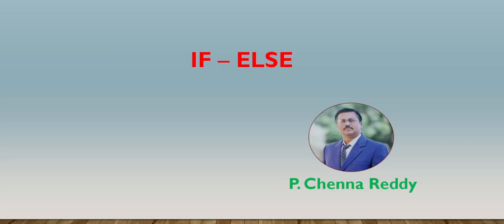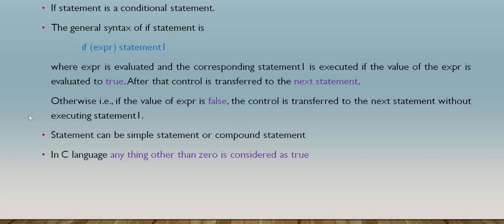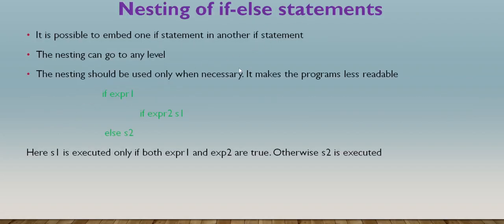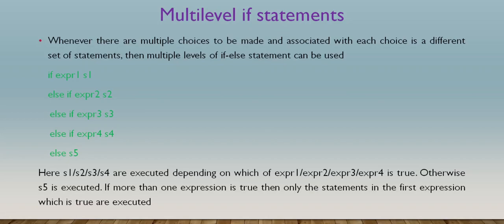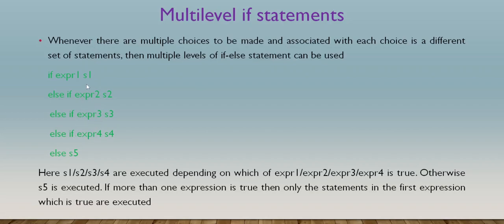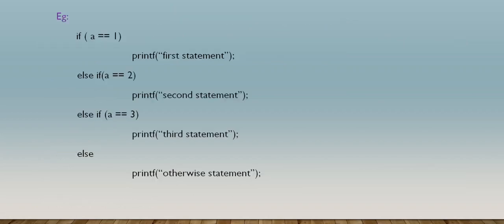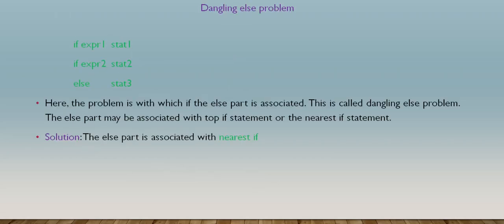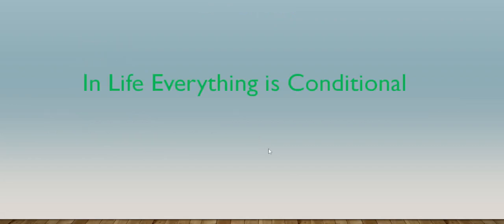if else|if statement in c|if else statement in conditional statement in c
This video is part of the course Problem solving and Computer programming using c

This channel contains Courses, Problem Solving and Computer Programming using C, C Programming Crash Course, Research Methodology and My Philosophy of Life. Many Courses or Playlists or Videos will come.

Problem Solving and Computer Programming using C. This is a Comprehensive course which covers What is Engineering, What is Computer Science and Engineering, How to do Problem Solving in Computer Science, Computer Hardware and Software, Various Concepts of C Language.

A short course on Research Methodology -  This discusses about What is research, How to do research (Ph.D), Psychological aspects associated with Ph.D, The Role of Student, Supervisor and Examiner, Format of the Thesis, When, Where and How to Publish a Paper, and How to Defend your Ph.D.

My Philosophy of Life. My Experiences, My Views, My Observations, My Analysis on various aspects of the life are presented.

C Programming Crash Course - This is a overview of some concepts of C Programming.